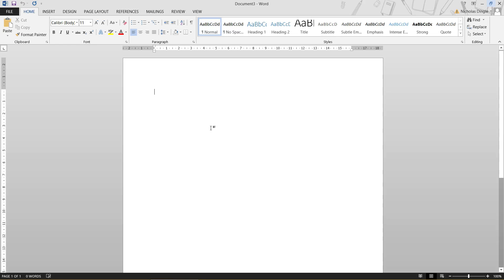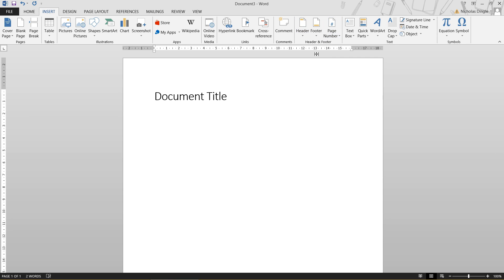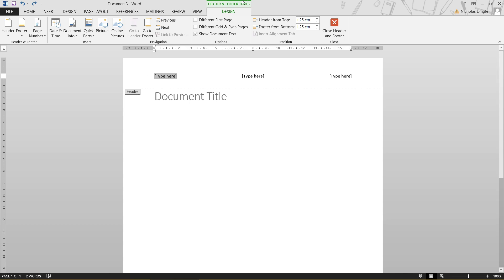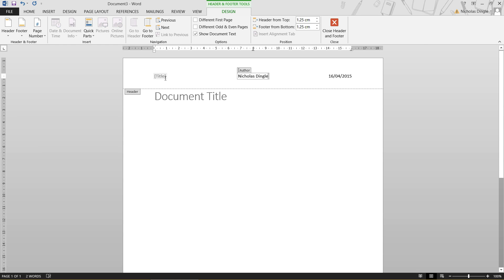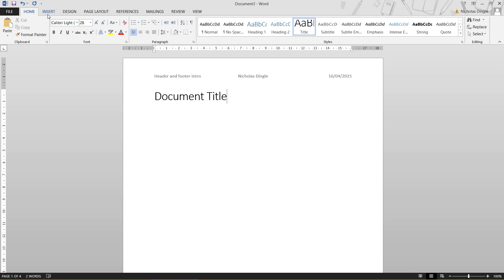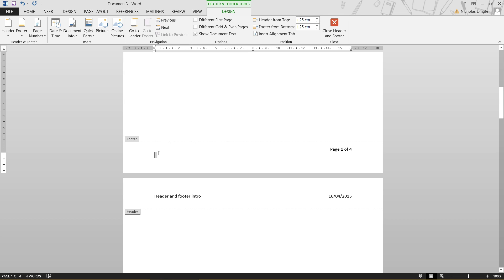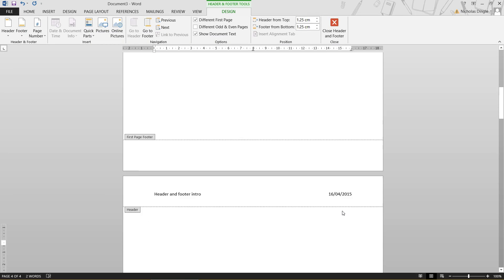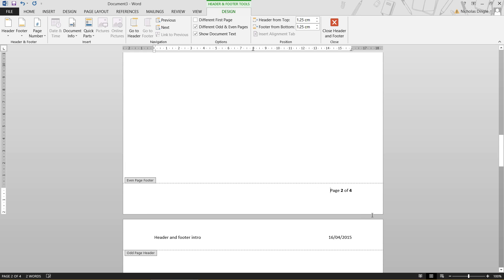Microsoft Word 2013 Tutorials - Headers and Footers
Video covers:

 * What is a header and footer
 * Why is it different to the rest of the page?
 * How do you access the header and footer
 * Inserting a header
 * Adding document fields (Quick Parts)
 * Inserting a footer
 * Inserting page numbers
 * Different first page
 * Different Odd and Even pages